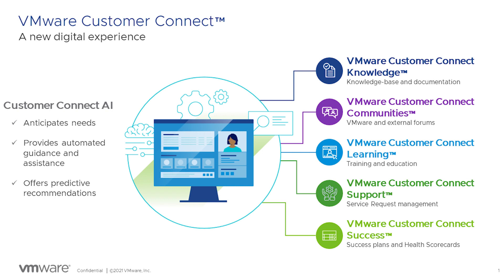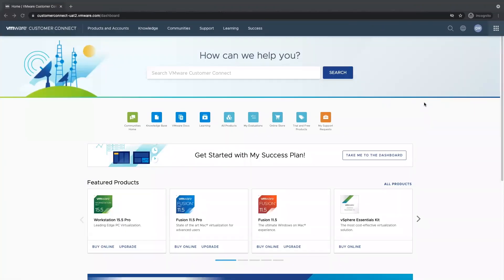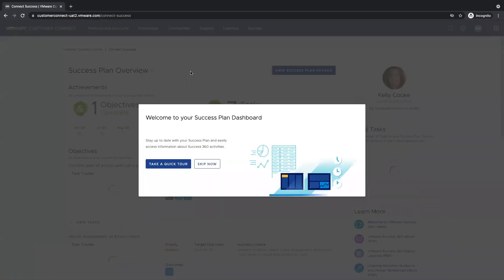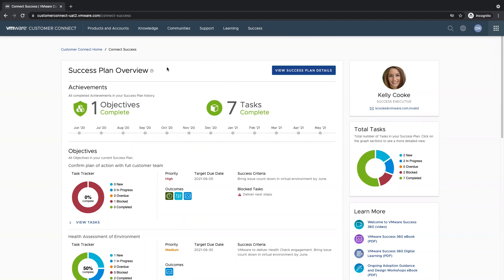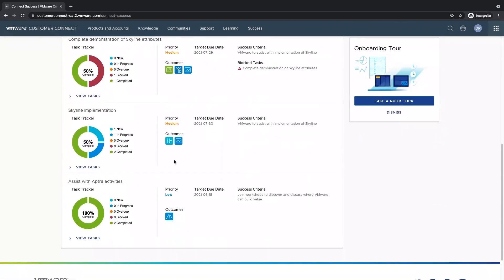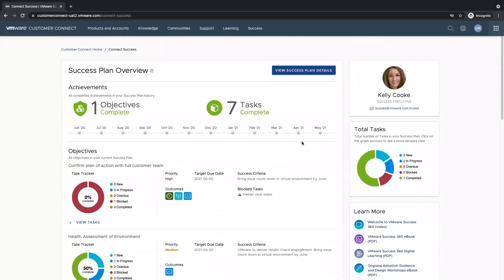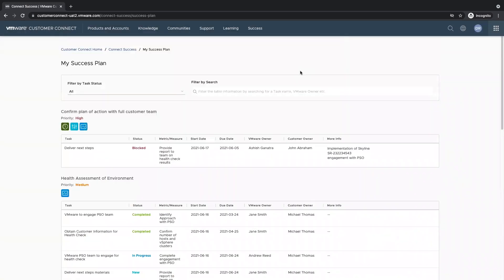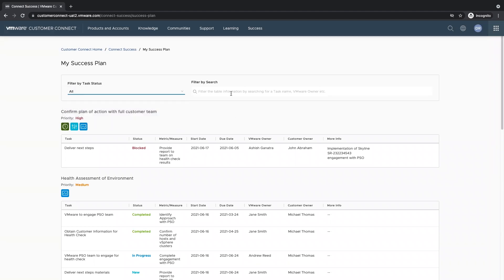VMware Customer Connect Success Demo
Check out Connect Success, an exclusive area within VMware Customer Connect for VMware Success 360 customers to view their Success Plans on-demand and track progress.